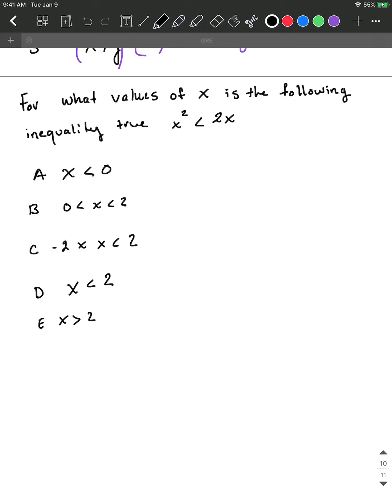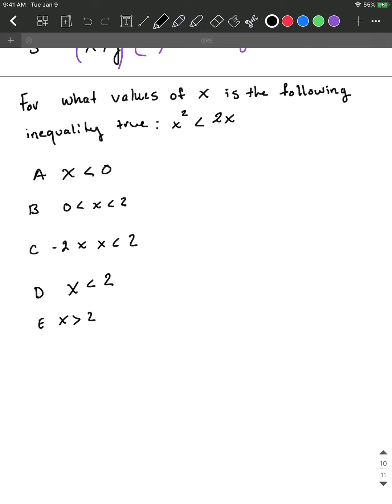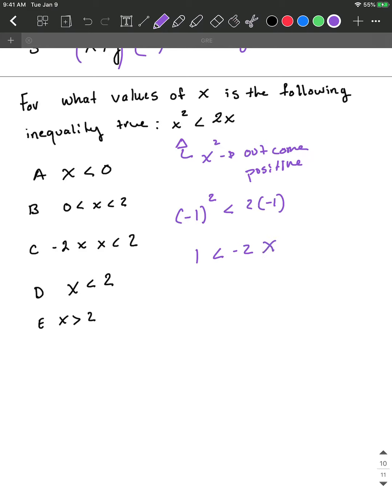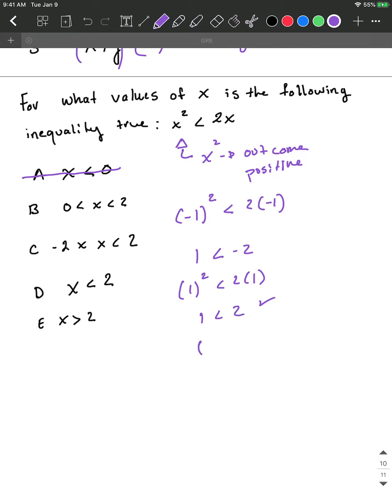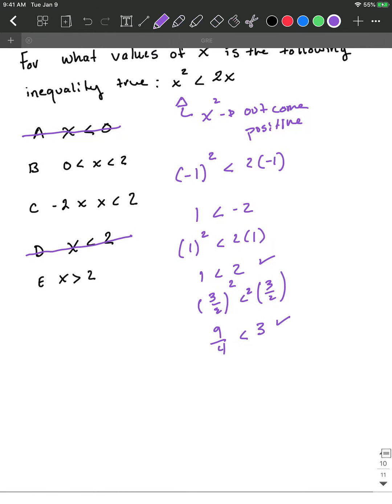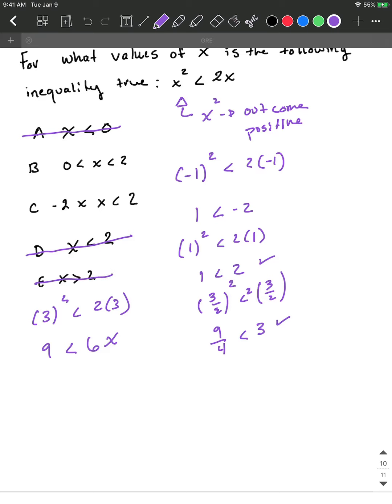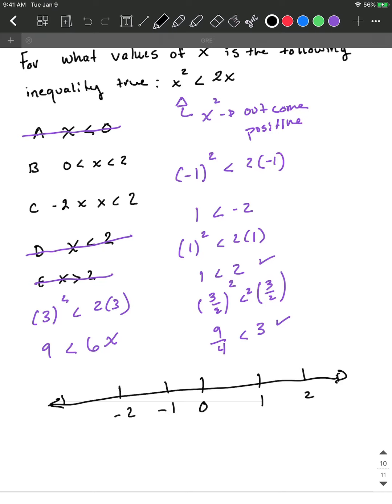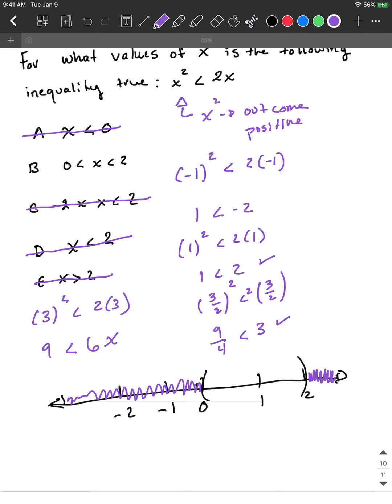GRE question 2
In this video we look at a question were they ask use to understand inequalities and how to use the number line. I explain how to look at the question using visualization, so you can quickly answer the question